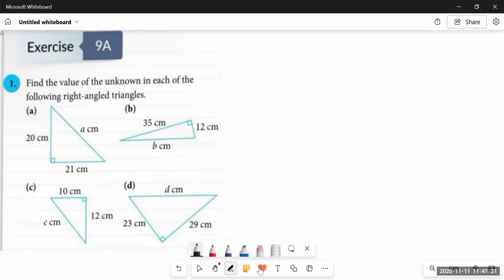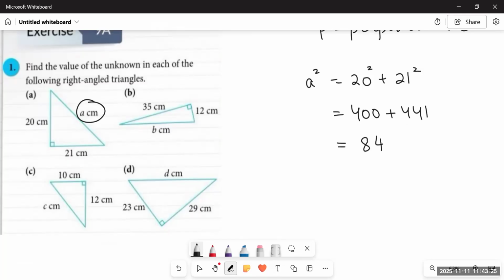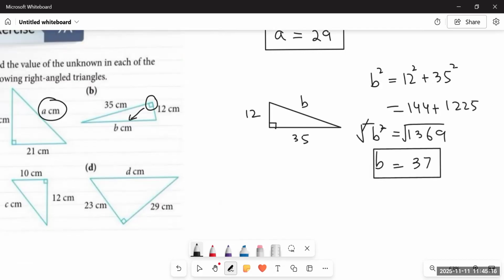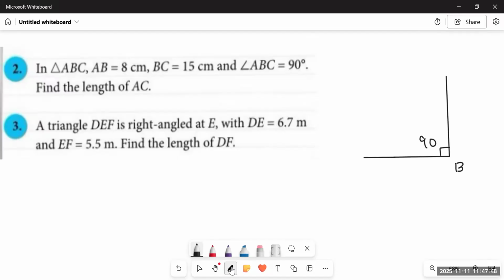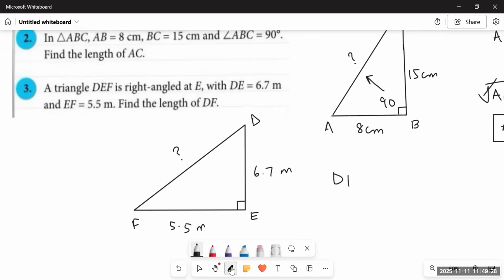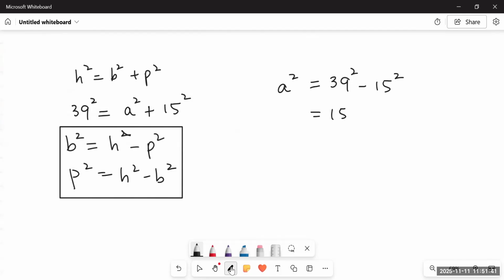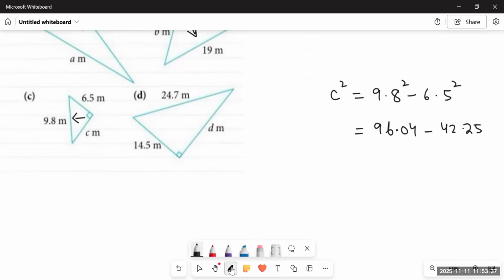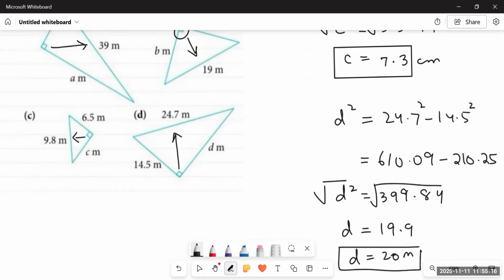Ex#9a Q#1-4 Think New Syllabus Mathematics book 2| chapter 9 Pythagoras theorem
Pythagoras theorem
Pythagoras theorem formula
Pythagoras theorem method
Pythagoras theorem explanation
Pythagoras theorem in detail
Pythagoras theorem practice questions
right angle triangle
hypotenuse
base and perpendicular lines
h² = a² + b²
h= hypotenuse
a = perpendicular line
b = base line
90° angle
relationship between hypotenuse,base and perpendicular lines